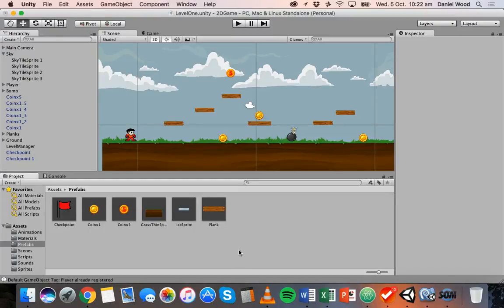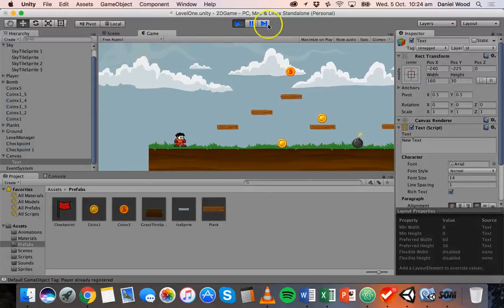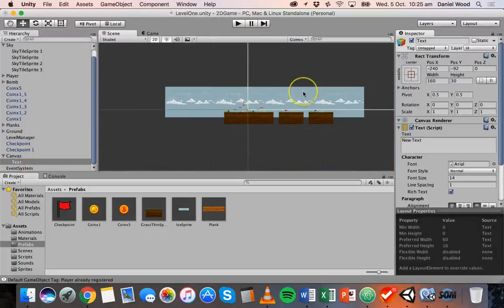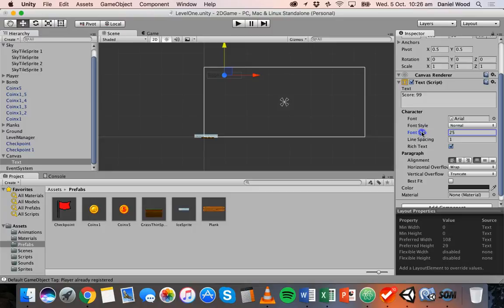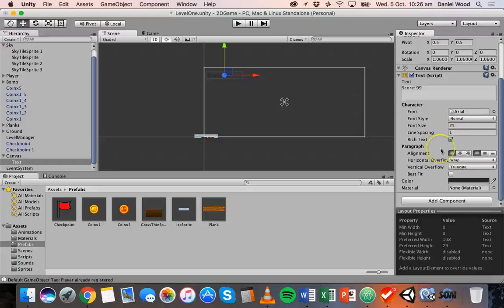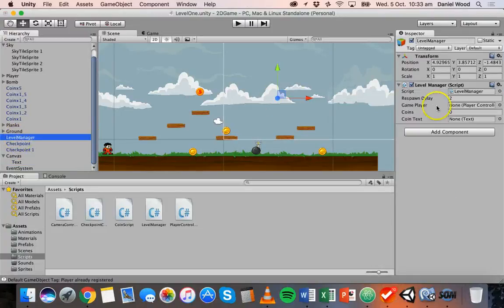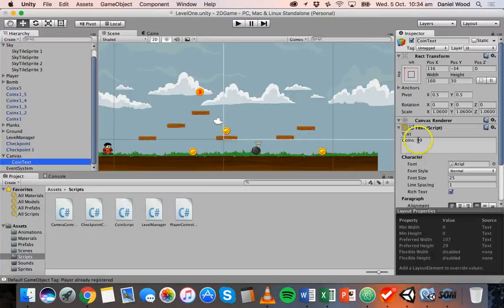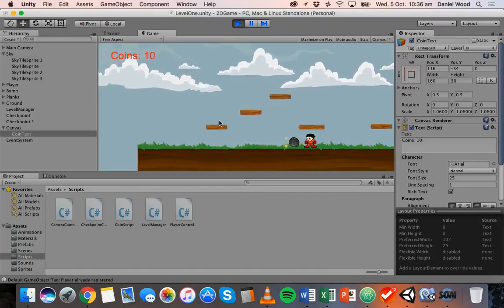Unity 2D Game Design Tutorial 27 - Adding a UI to display the score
This tutorial continues on from the previous tutorial on adding collectables and scoring to a 2D Unity game. In the previous tutorial, we improved the points scoring system and added collectables (coins) of different values). In this tutorial we will add a UI (user interface) which will display the number of coins collected to the user. The LevelManager script will be responsible for displaying and updating the score text on screen.